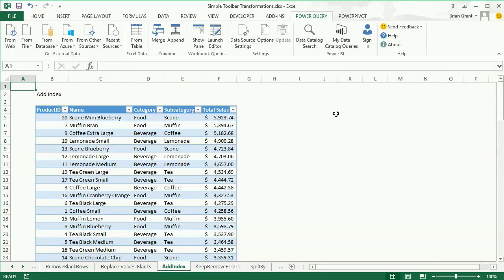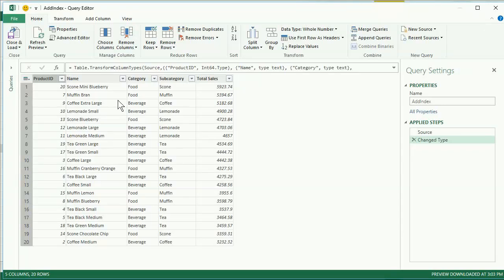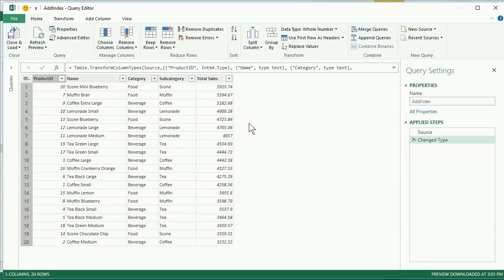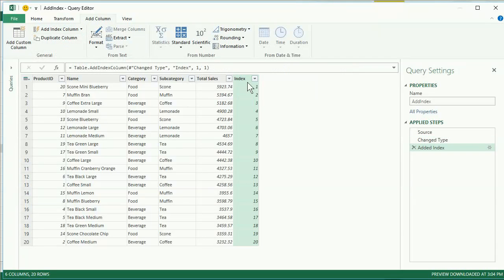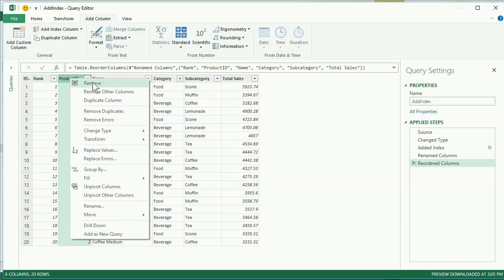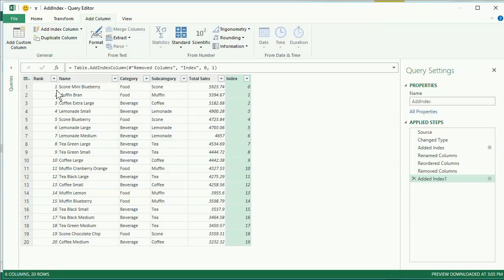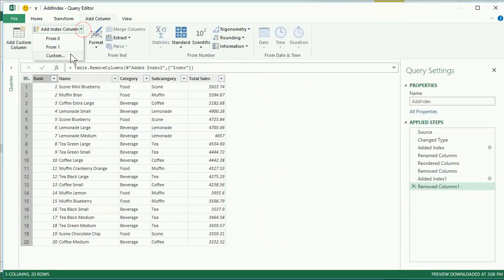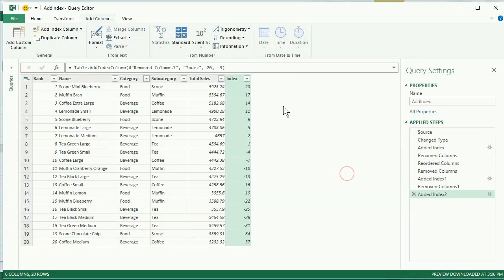Add Indexes - Simple Toolbar Transformations - Power Query Jumpstarter